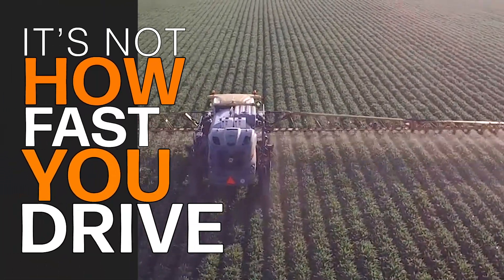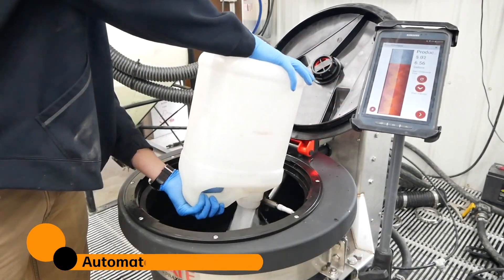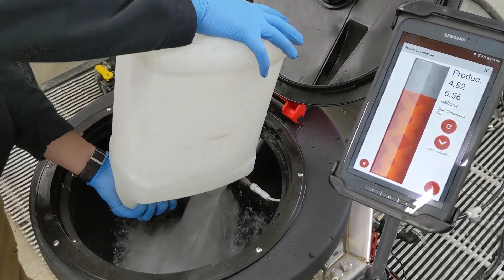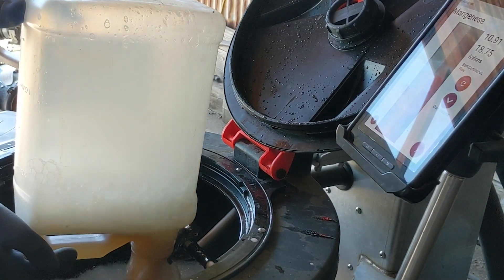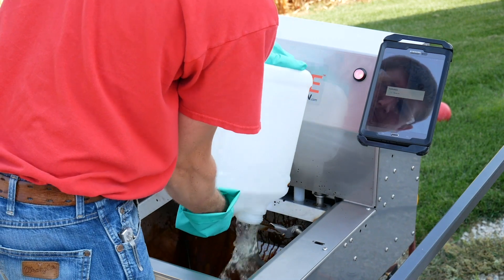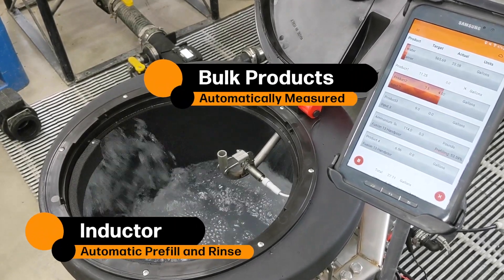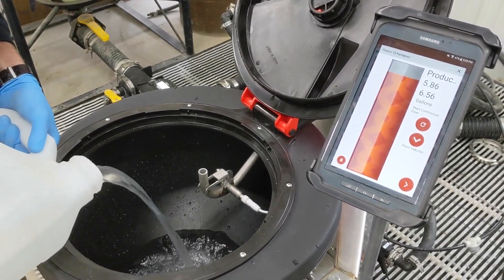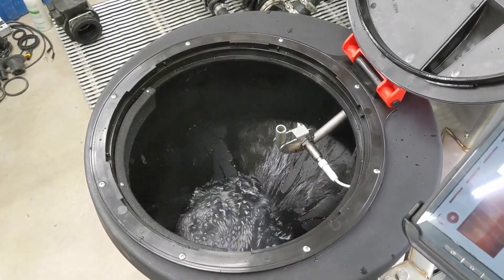Sprayer Productivity and Efficiency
It's not how fast you drive, It's how long you stop!  The average sprayer only sprays during 25% of the engine hours.  These numbers come from modern self-propelled sprayers that record this type of information.  The average sprayer is also idling during 28% of the engine hours and the balance is road and turning time.  If the idle time were cut in half and added to spraying time, the sprayer would be 56% more efficient.  A sprayer that was averaging 50 acres/engine hour would then be covering 78 acres/engine hour.  If the cost per engine hour for the sprayer is $150 then the operating cost would be $3.00/acre versus $1.92/acre for the more efficient sprayer.

What if the extra productivity is needed and I drive faster?  The following numbers do not include any time outside the field in the calculations.

A 1200 gallon sprayer with a 120 foot boom, 15 minute load time, applying 15 gpa at 12 mph covers about 89acres/hour.  If you drive 18 mph the same sprayer covers 107 acres/hour.  Driving 50% faster only boosts productivity by 20%.  The field efficiency actually drops from 51% to 41% since turning and loading time becomes a bigger portion of the total time.

Reducing the loading time from 15 minutes to 5 minutes and operating the same 1200 gallon sprayer at 12 mph covers 110 acres/hour.  Productivity is increased by 23% and field efficiency increases to 63%.  Driving 50% faster is not possible in many cases and leads to more wear and tear on the sprayer and less accurate applications.

What about buying a bigger sprayer?  An 800 gallon sprayer with a 90 foot boom, 15 minute load time, applying 15 gpa at 12 mph covers about 68 acres/hour.  The 1200 gallon/120 foot sprayer running under the same conditions covers 89 acres/hour and is 31% more productive than the 800 gallon sprayer.  The 1200 gallon sprayer also costs about 32% more so each percent of productivity costs about one percent more.

Reducing the loading time from 15 minutes to 5 minutes on the 800 gallon sprayer boosts the productivity to 88 acres/hour.  This is about the same productivity as the 1200 gallon sprayer.  The 800 gallon sprayer with a Mixmate chemical blending system would cost about $70,000 less than the 1200 gallon sprayer.  The 800 gallon sprayer/Mixmate combo is 30% more productive and only costs 8% more.  It costs 3.75 times more to add productivity when buying a bigger sprayer compared to buying a Mixmate chemical blending system.

If we go all the way back to the first example where the difference was $1.08/acre for the operating cost, the ROI on our most popular Mixmate chemical mixing system is about 21,000 acres if you only figure engine hours saved on the sprayer.  The additional productivity will allow most operators to be more timely, cover more acres, and get home sooner.  Some farmers and commercial applicators may even need fewer sprayers, fewer trucks, and fewer people to do the same amount of work.  Improved accuracy and automated records also save time and money.  The ROI is usually much less when all of these factors are taken into account.  Operator stress is lowered and many say spraying is fun again!